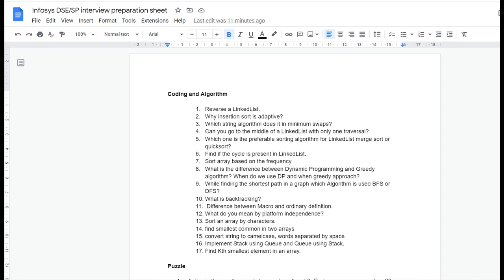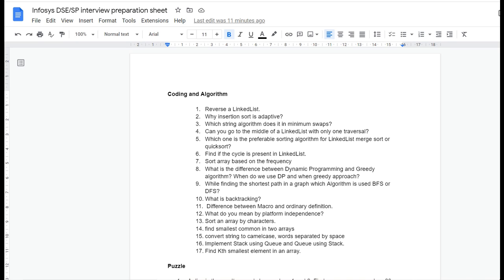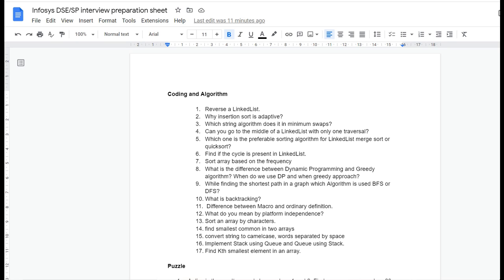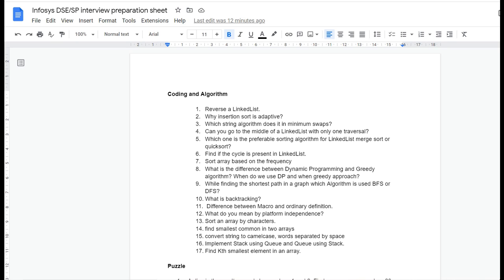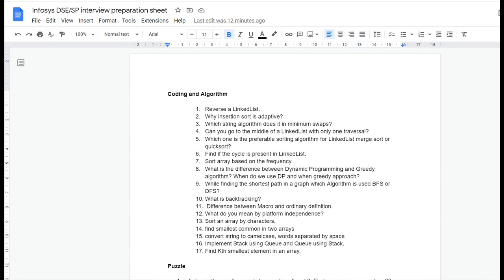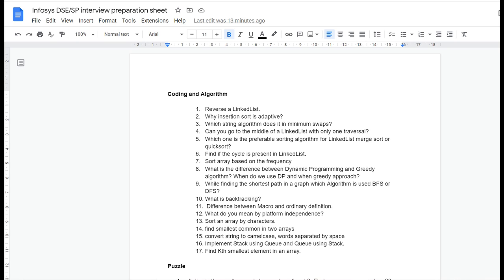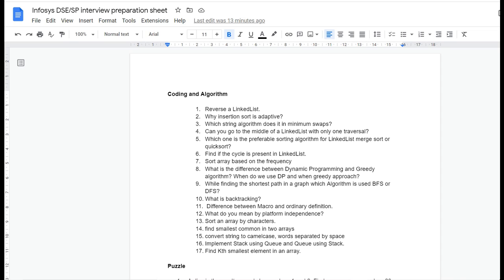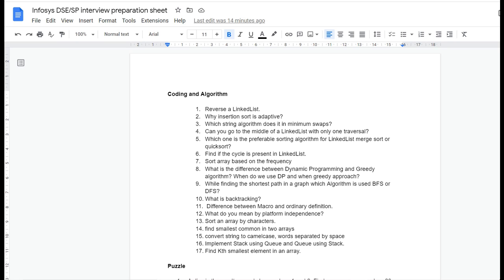Infosys Digital Specialist Engineer/ Specialist Programmer Interview Preparation Sheet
I am a Power Programmer in Infosys. On my channel, you can find videos that will help you to crack the interviews.

Digital Specialist Engineer/Specialist Programmer Interview preparation sheet

Before checking the sheet make sure you watched the video ( Questions will be varying based on experience)